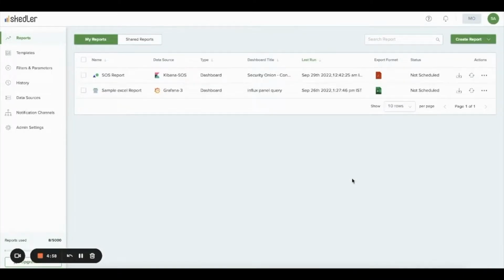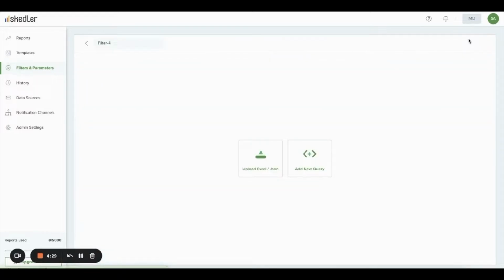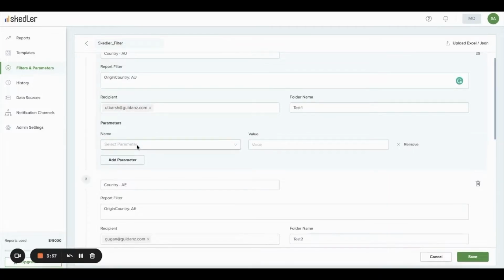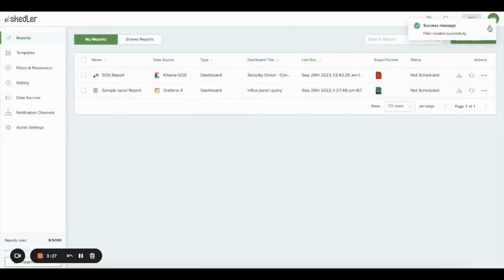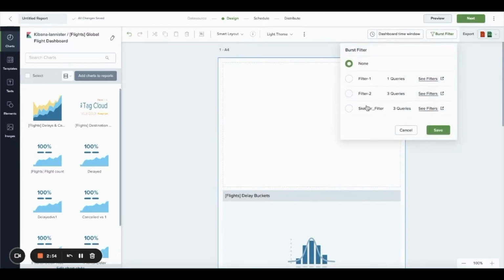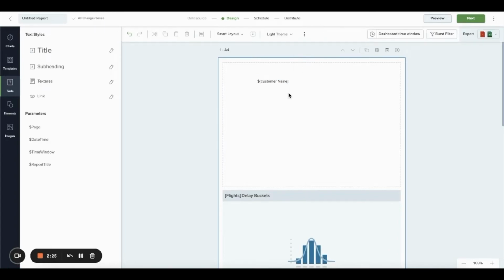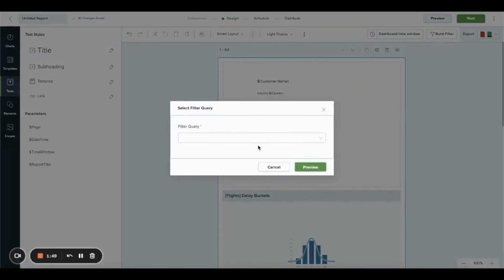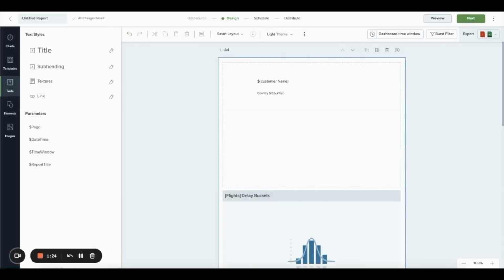Generate Dynamic Grafana Reports Using Template Variables & Filter Queries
his step-by-step tutorial shows how to generate dynamic Grafana reports using template variables and filter queries with Skedler — a powerful grafana reporting plugin for automation.

If you’re looking to:

Generate reports from a single Grafana dashboard
Use filter queries (Grafana template variables) to customize each report
Automate scheduling and delivery of reports in PDF, Excel, or HTML
Avoid manual work and enterprise licensing…

Then Skedler is your go-to solution.

Skedler enables dynamic reporting for different teams, time ranges, applications, and environments — all from the same dashboard, using your existing Grafana OSS setup.

🔐 No code. No vendor lock-in. 100% on-premise.